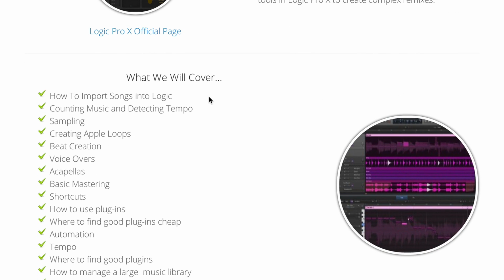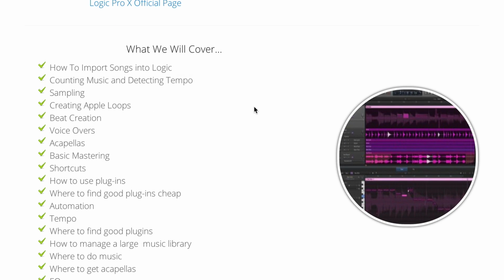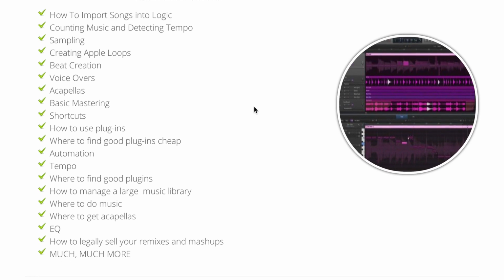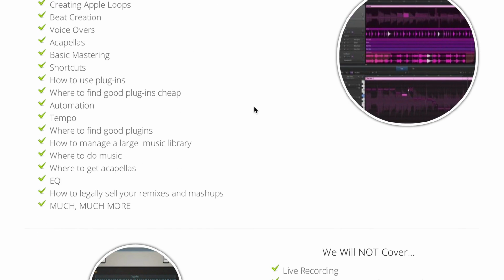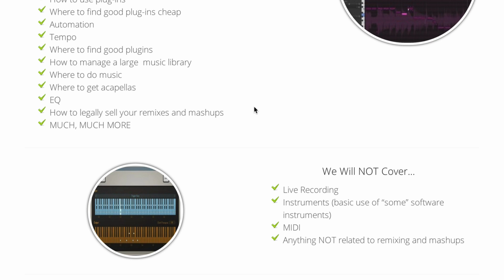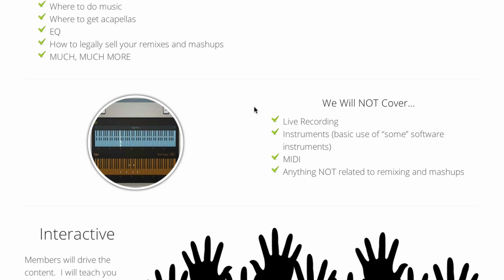Logic Pro X Video Tutorials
Get more in depth tutorials on how to create remixes and mashups

Logic Pro X Video tutorials that walk you through step-by-step to create your next masterpiece.  Tailored to remixers and mashup artists.

Most Logic Pro X Video tutorials are generic and only scratch the surface for a "general" user.

LogicProX.net goes into detail on how to use the powerful tools in Logic Pro X to create complex remixes.

How To Import Songs into Logic
Counting Music and Detecting Tempo
Sampling
Creating Apple Loops
Beat Creation
Voice Overs
Acapellas
Basic Mastering
Shortcuts
How to use plug-ins
Where to find good plug-ins cheap
Automation
Tempo
Where to find good plugins
How to manage a large  music library
Where to do music
Where to get acapellas
EQ
How to legally sell your remixes and mashups

Logic Pro X Video Tutorials - Go here for more detailed tutorials - Free Signup